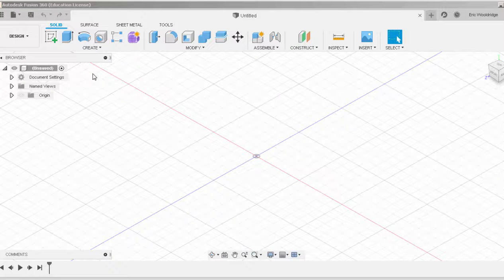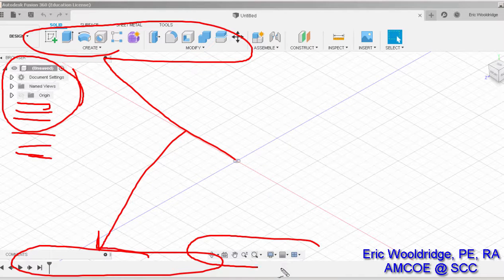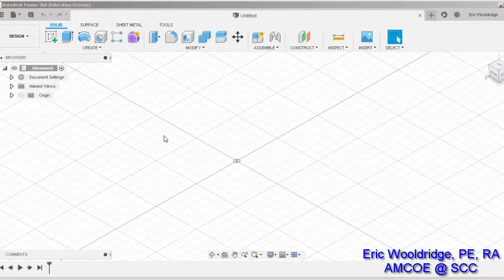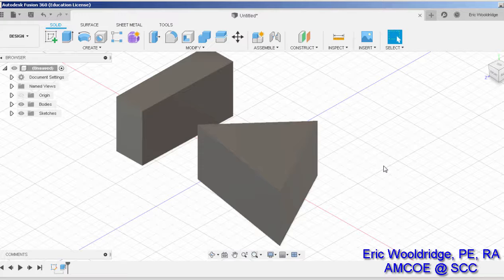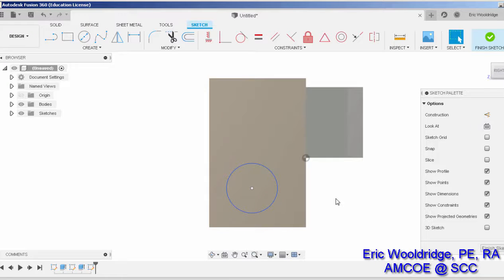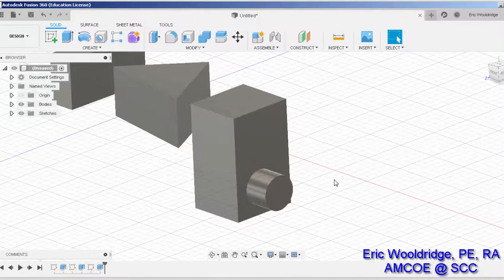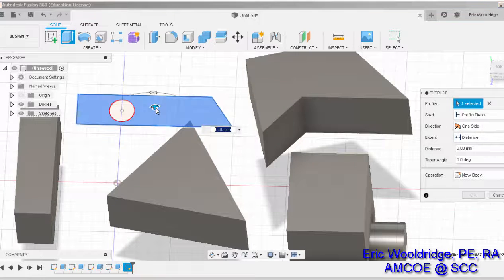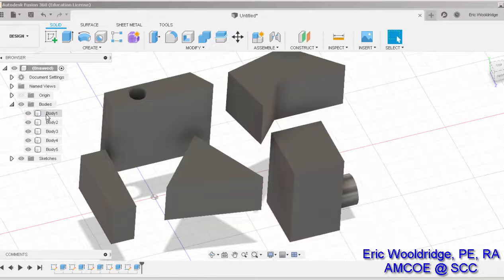05 first objects in fusion